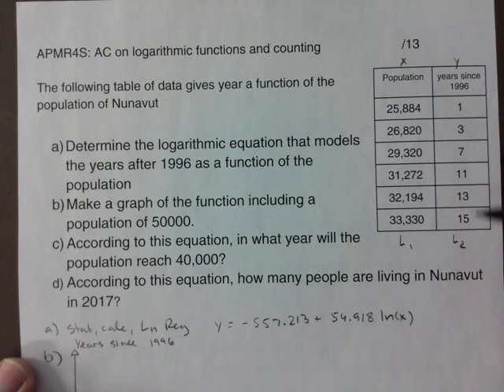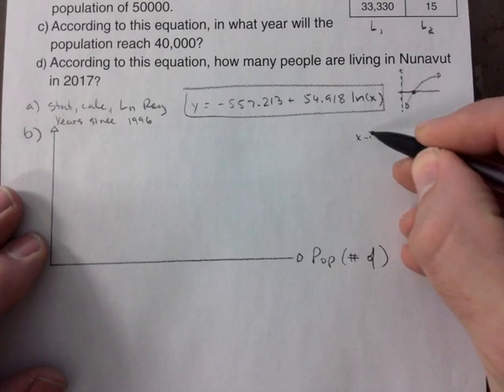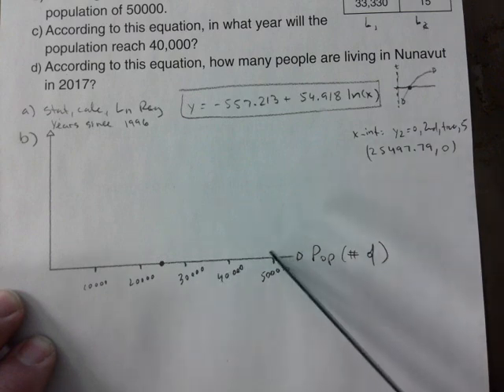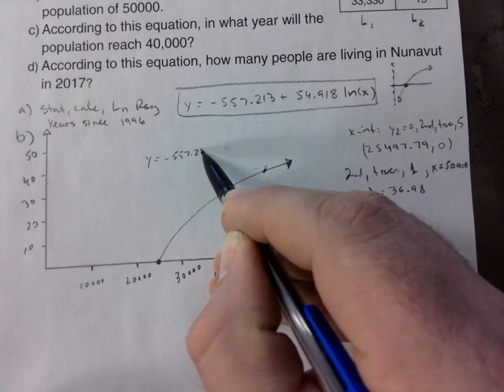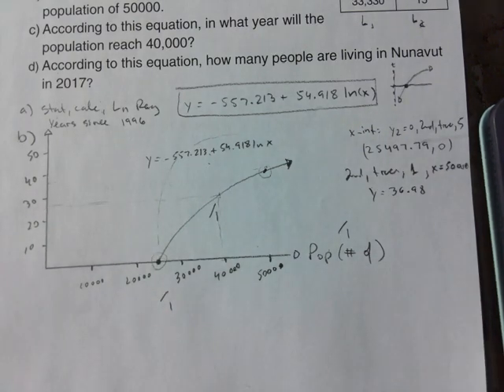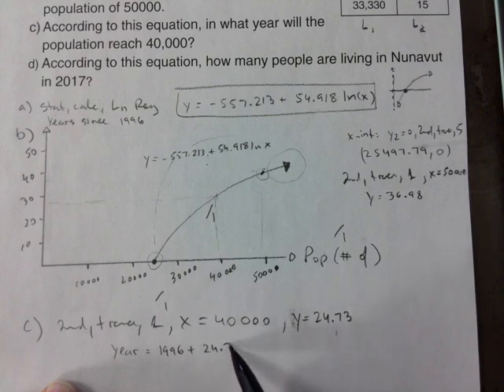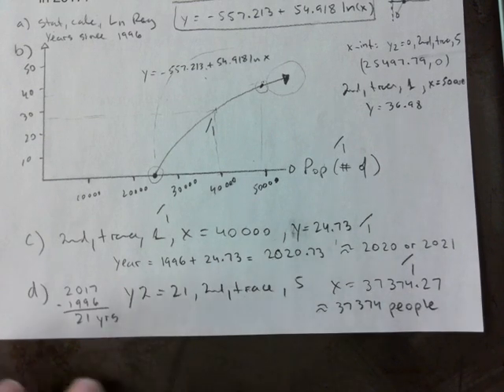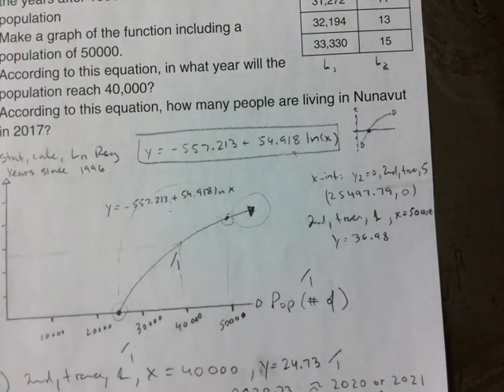APMR4S CH 7 LOG REGRESSION + PROBABILITY AC